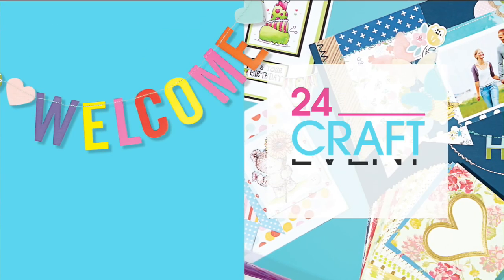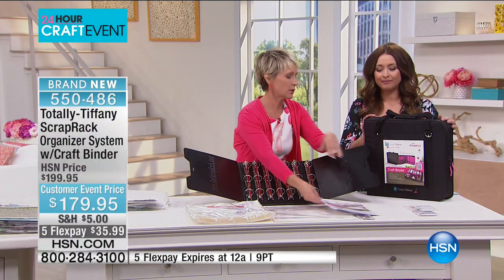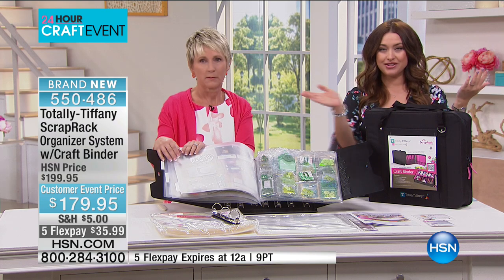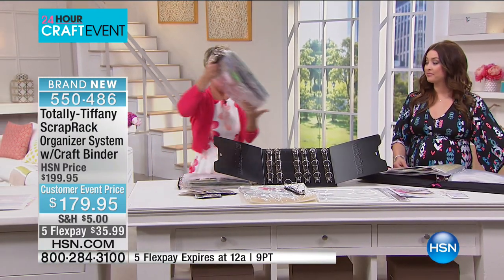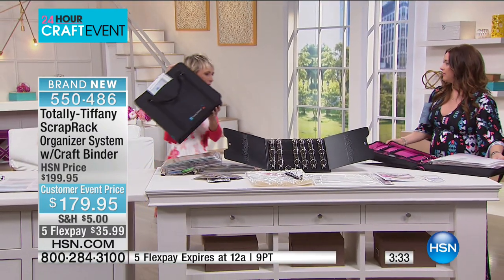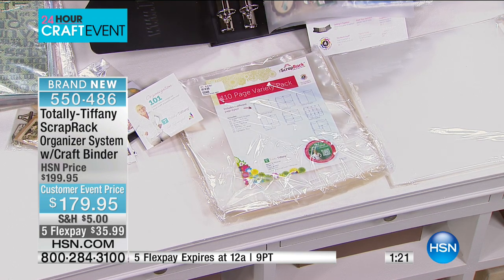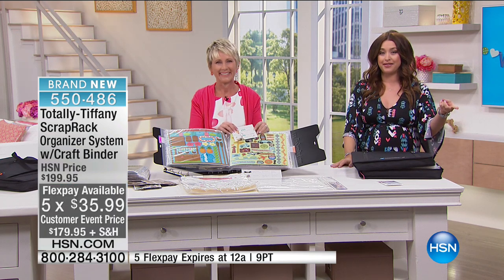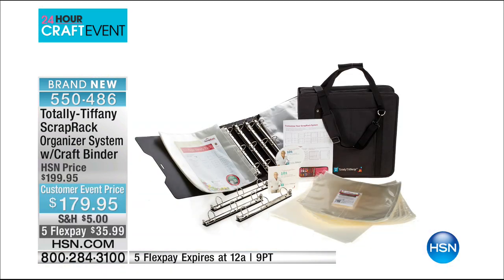TotallyTiffany ScrapRack Organizer with Craft Binder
TotallyTiffany ScrapRack Organizer System with Craft Binder
Quit the rummaging, rifling and ransacking routine when searching for your favorite craft supplies. This storage binder system's...